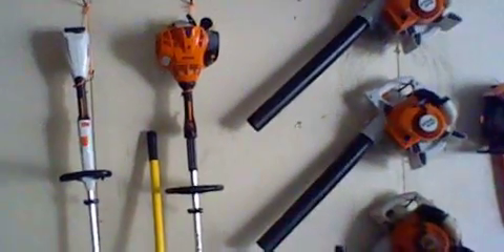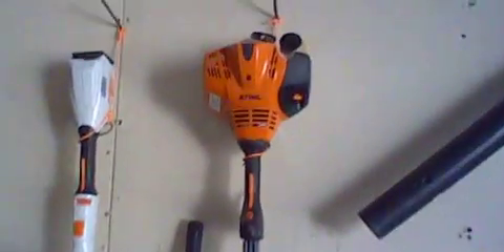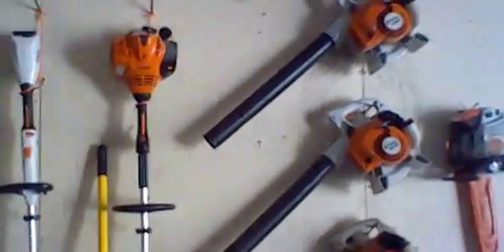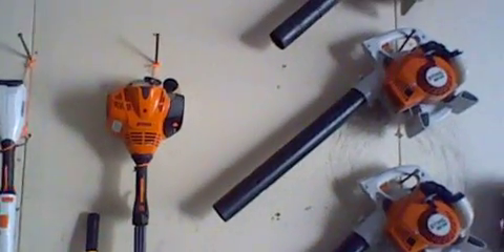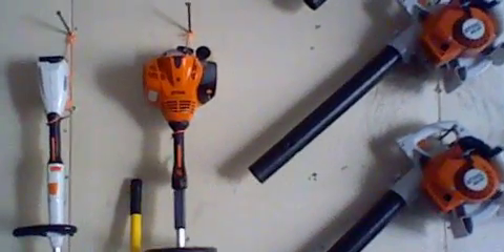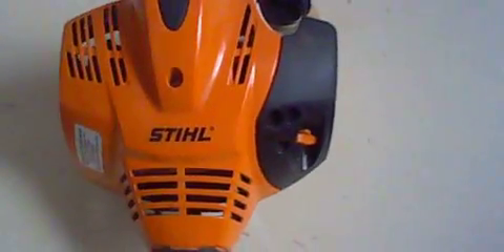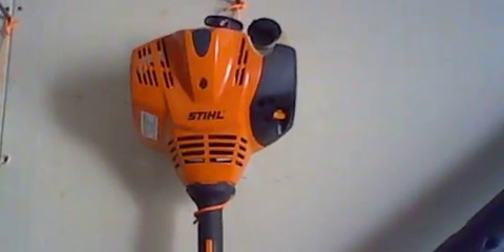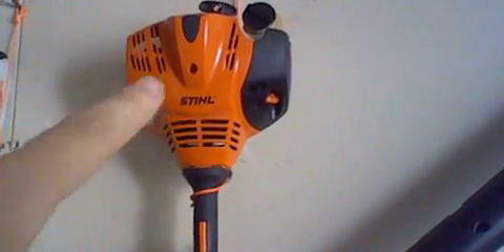Stihl fs 70 r talking video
used this week or next week